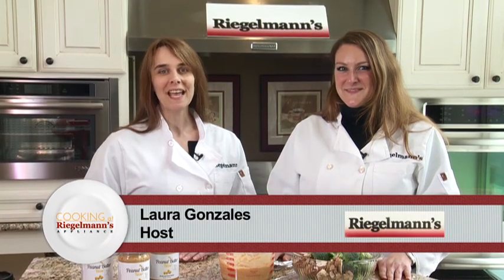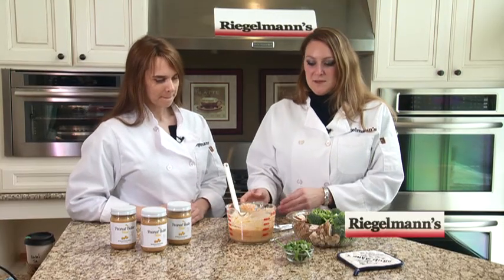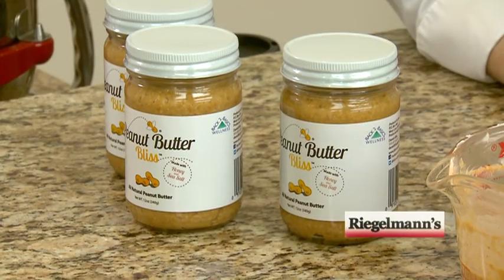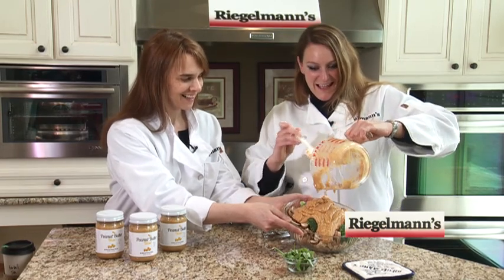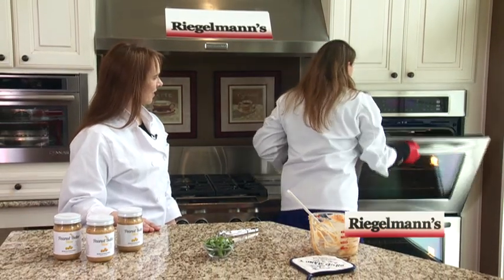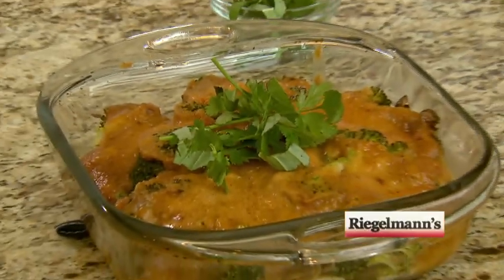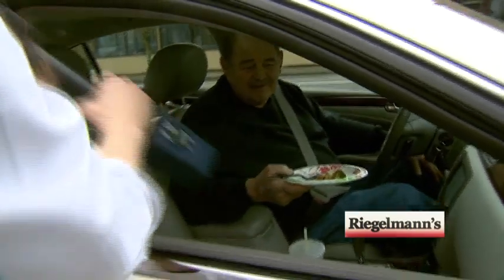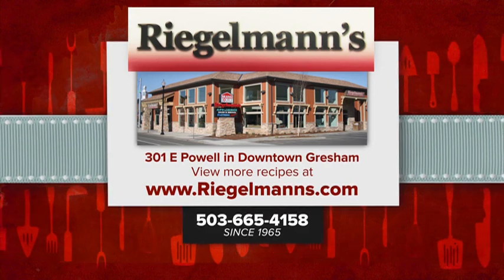Cooking at Riegelmann's Appliance